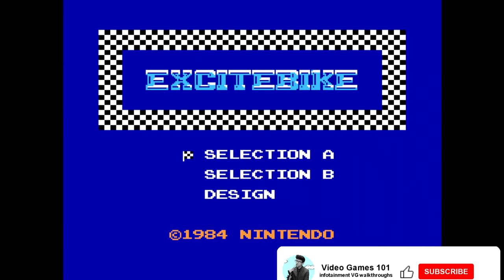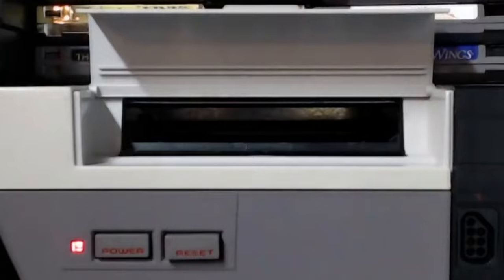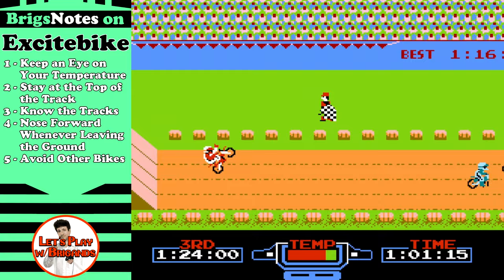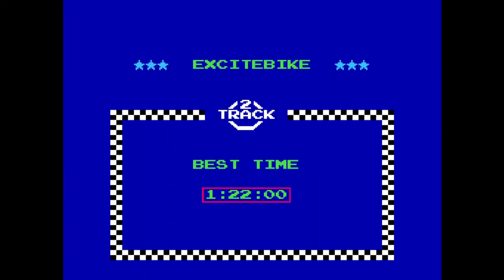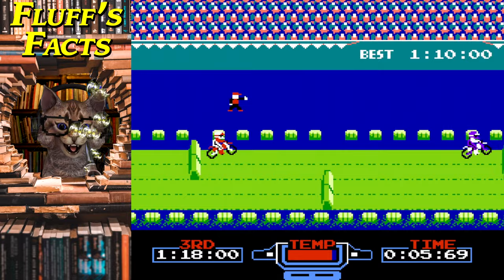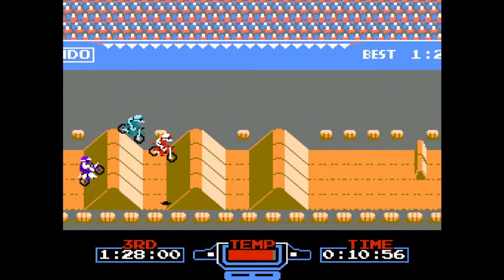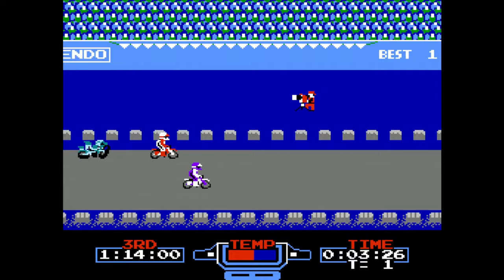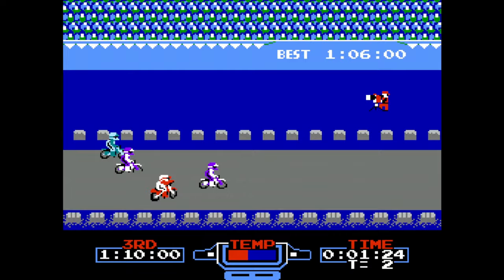Excitebike NES Walkthrough | Video Games 101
In this Excitebike NES walkthrough, we walk you through the best strategy for crushing this motorbike racing classic for the NES. More than that, Fluff has a number of interesting facts about this game including the role it played in helping Mario run!

Intro - 0:00
Excitebike NES Walkthrough - 1:50
Track 2 - 4:45
Track 3 - 6:06
Track 4 - 7:33
Track 5 - 9:11